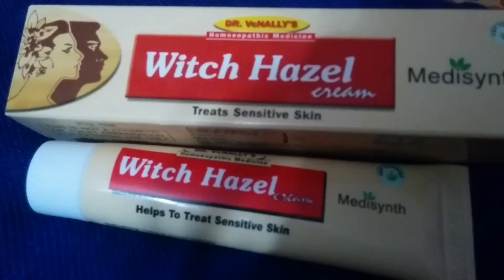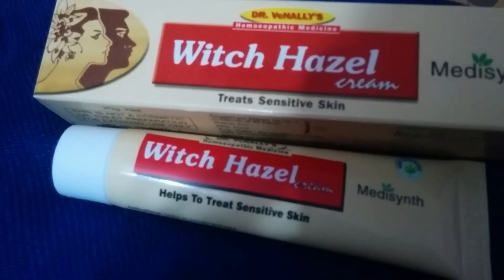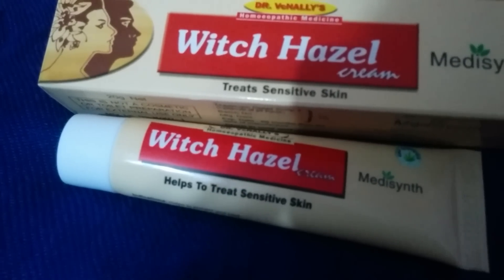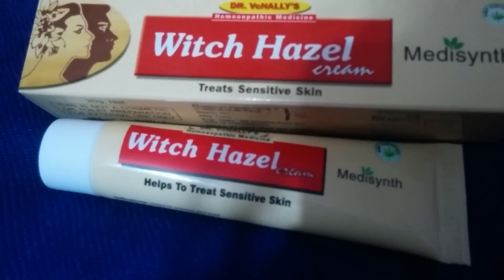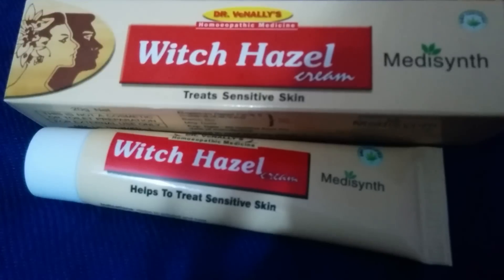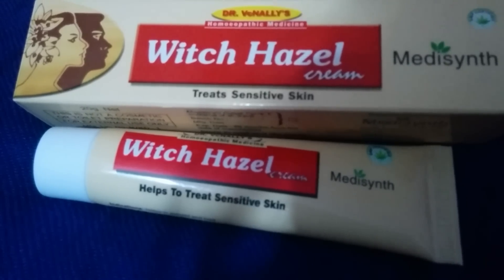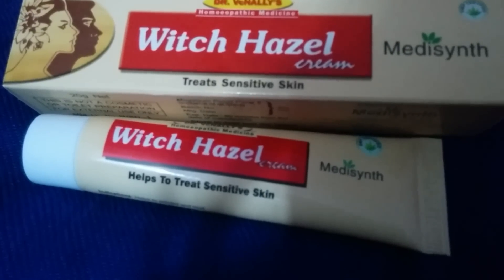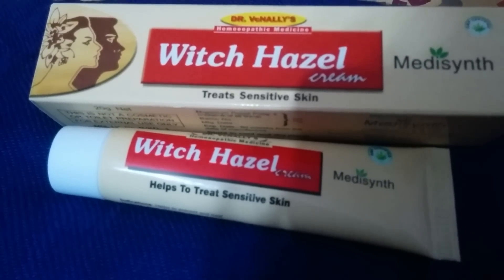Witch Hazel cream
Ultra sensitive and very sensitive skinned must consult physician,ebayindia stocks the cream.